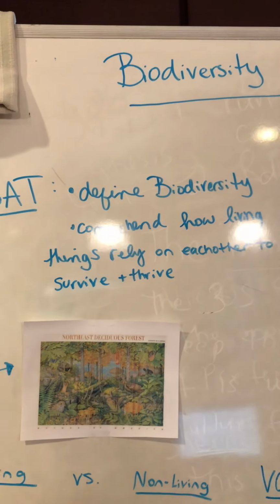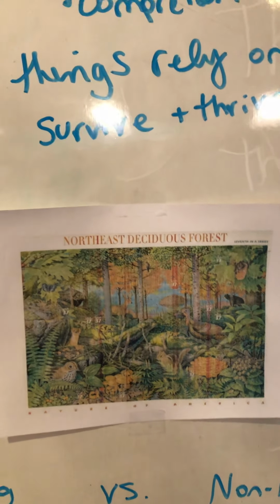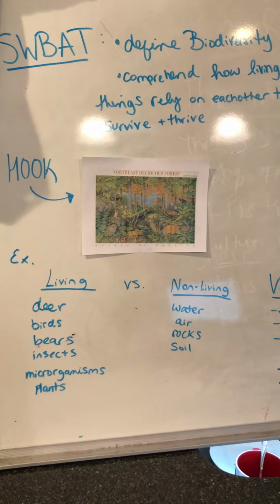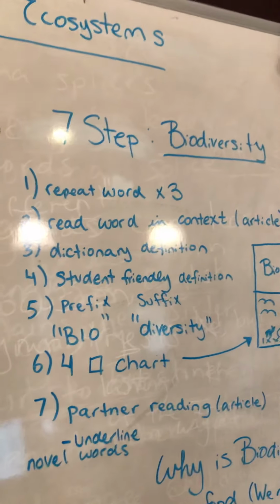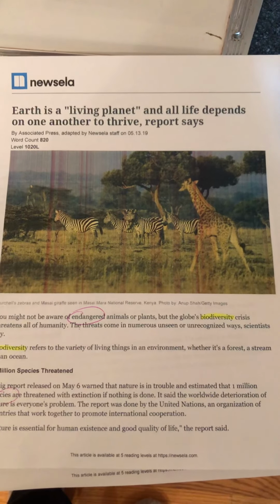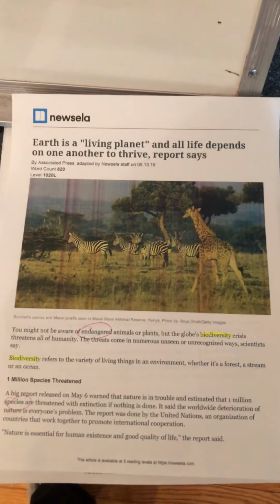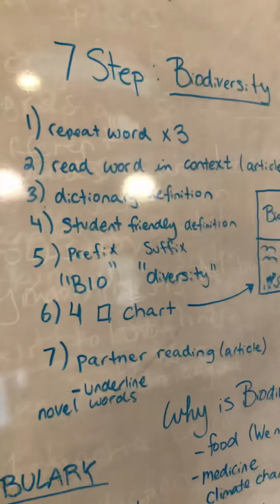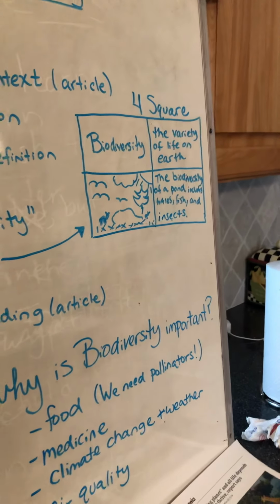Microteaching ELL Part 1